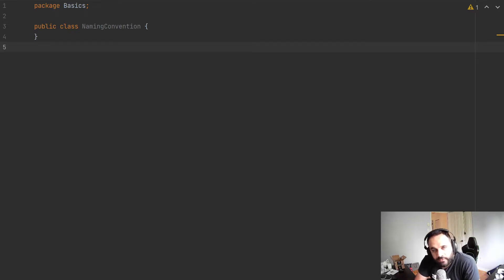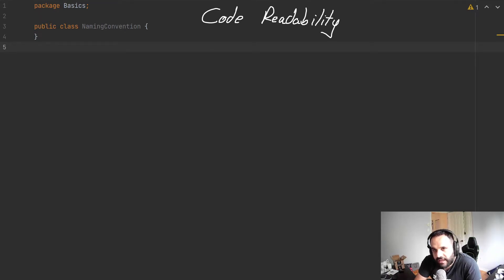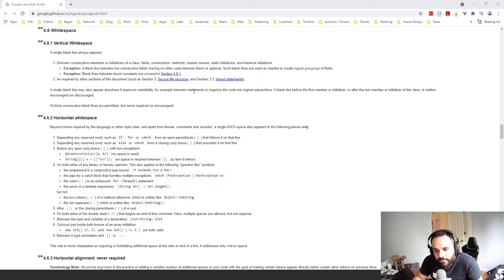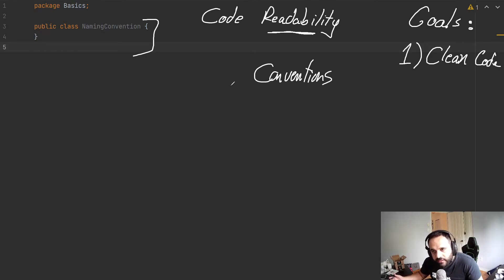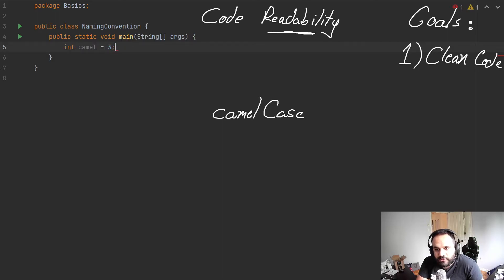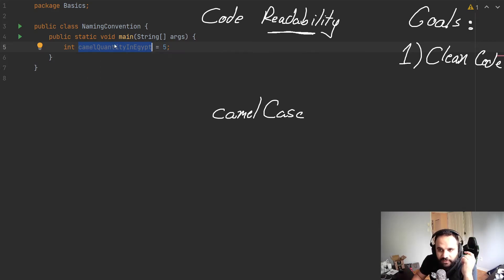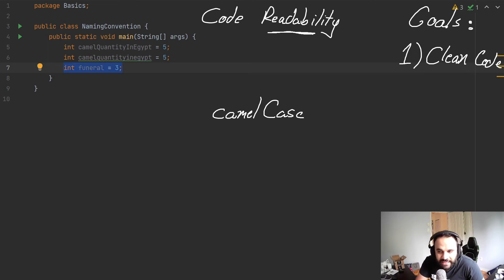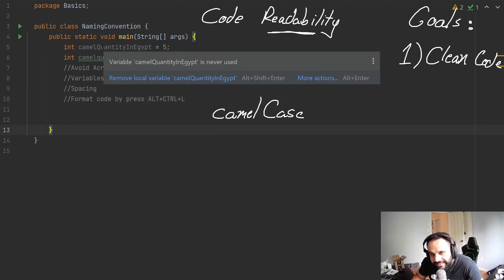Goal Clean Code and camelCase 37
First Goal: Clean and readable code.

Avoid Acronyms in naming.
Variable names are descriptive.
Respect Spacing.

Format Code with Intellij IDE with ALT+CTRL+L